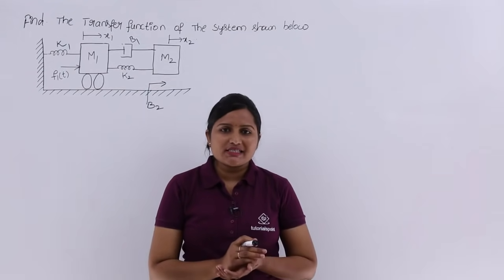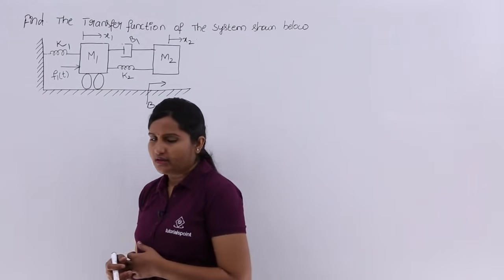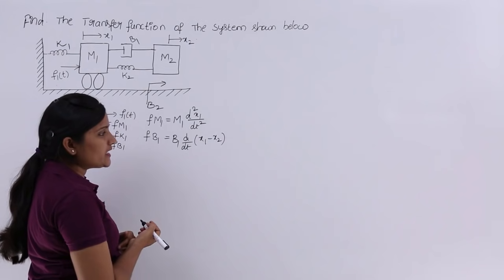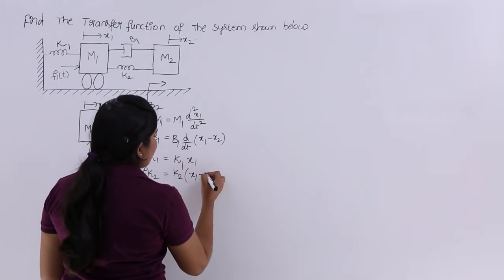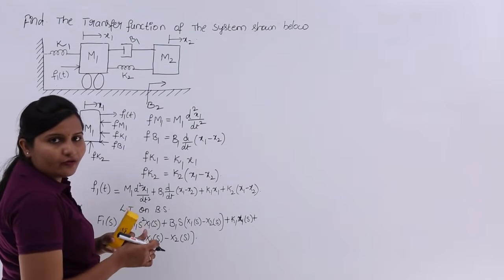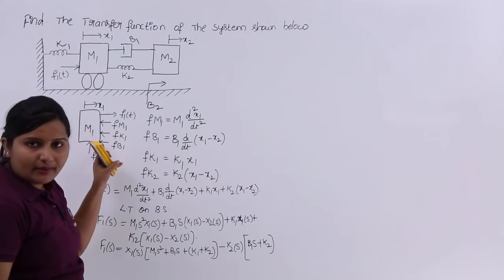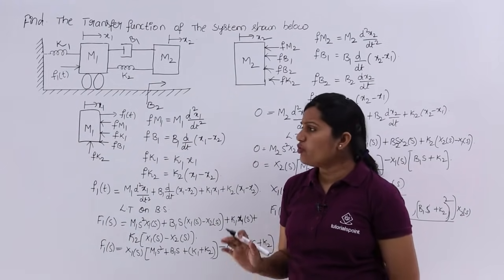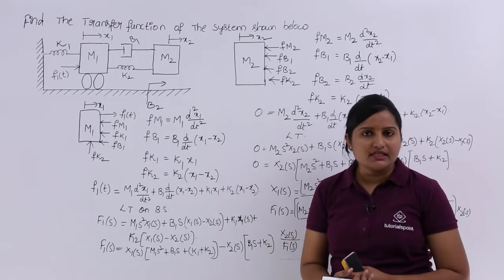Problem on Mechanical Translational System Including Friction